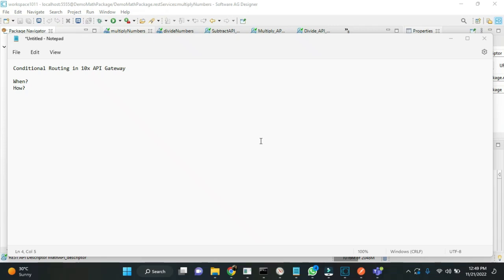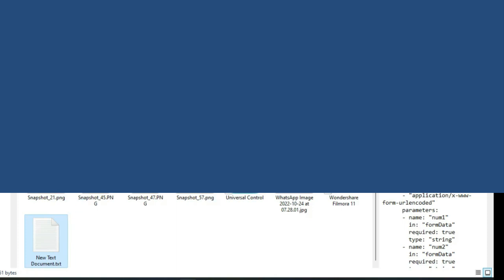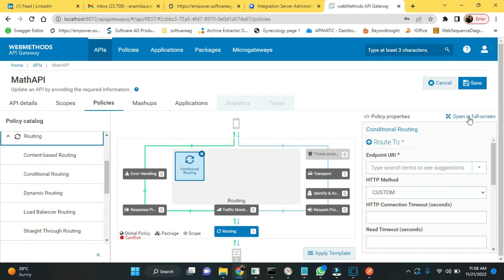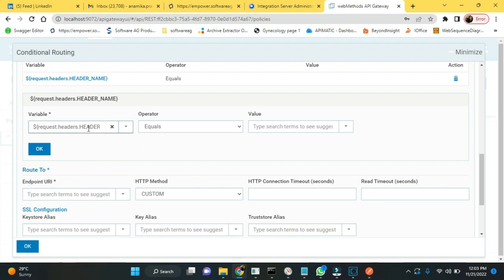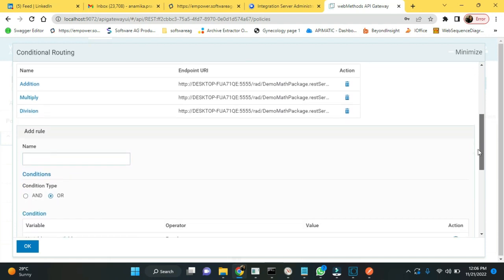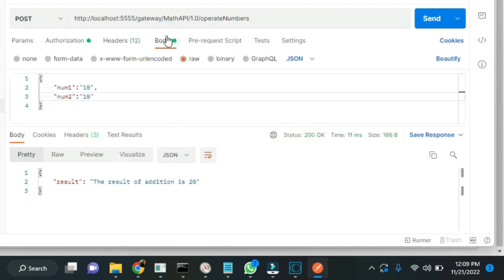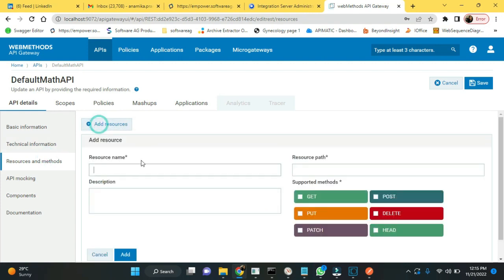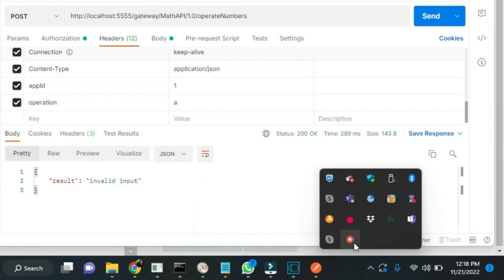Conditional Routing in WebMethods API Gateway 10.x || SoftwareAG